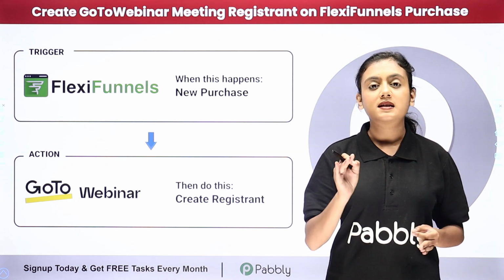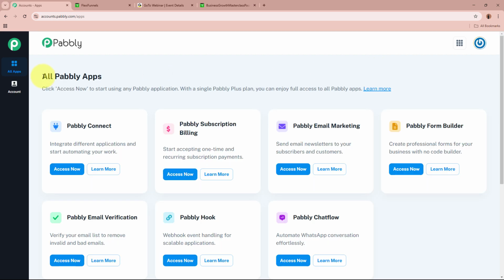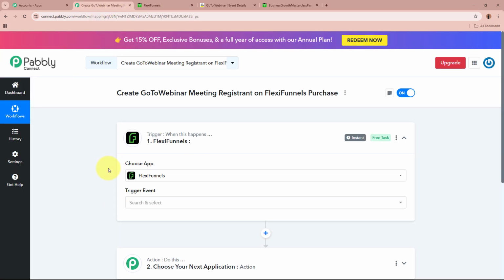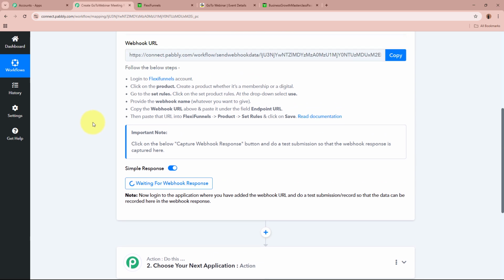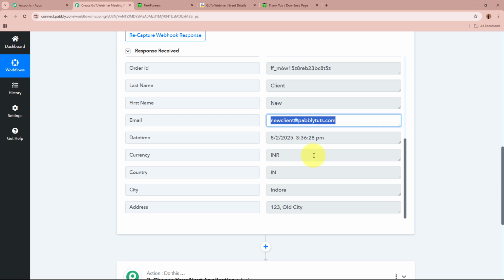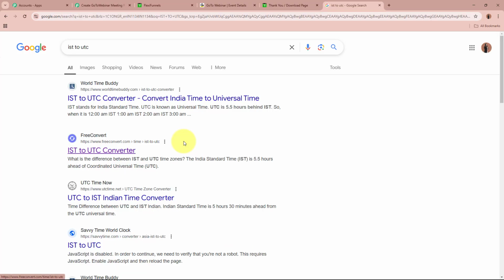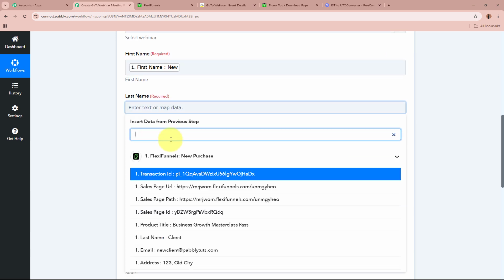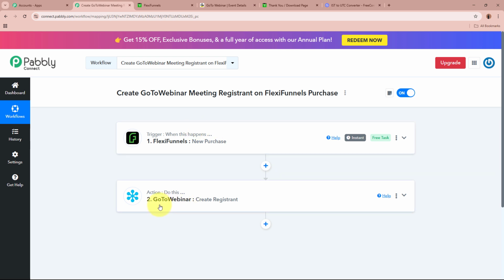How to Create GoToWebinar Meeting Registrant on FlexiFunnels Purchase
In this video tutorial, we’ll guide you through the process of automatically adding a GoToWebinar meeting registrant whenever a purchase is made on FlexiFunnels using Pabbly Connect.

By integrating FlexiFunnels with GoToWebinar, you can seamlessly register users for your webinars, automate the sign-up process, and ensure a smooth user experience without manual intervention. This automation helps you save time, enhance webinar attendance, and streamline lead nurturing. Watch this step-by-step guide to set up the workflow effortlessly!

Use Case:
As a business coach, I help entrepreneurs and professionals scale their businesses through exclusive training sessions and live webinars. I use FlexiFunnels to sell my webinars effortlessly, providing a seamless payment and checkout process for my clients. And I use GoToWebinar to conduct my live training sessions, offering an interactive learning experience. To streamline the process, I have automated the registration. Now, whenever someone buys a webinar through FlexiFunnels, they are automatically registered for the session in GoToWebinar, ensuring a smooth experience for both me and my clients.

Benefits of Pabbly Connect:

1. Automation: Save time, money, and resources by automating tasks.

2. Integration: Connect various web services to create efficient workflows.

3. Security: Enjoy industry-standard security for your data.

4. Scalability: Easily add new applications and services to your workflow.

5. Cost-effective: Choose from plans suitable for different business sizes, with no charges for internal tasks.